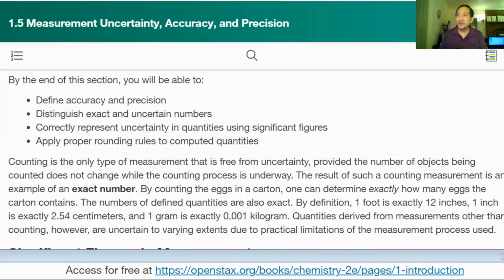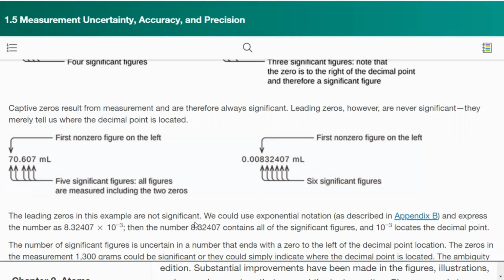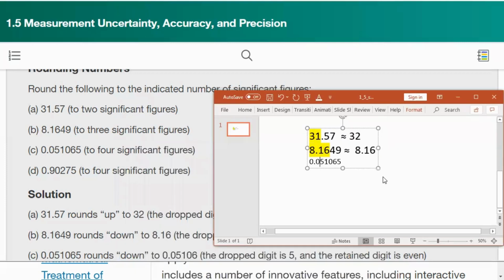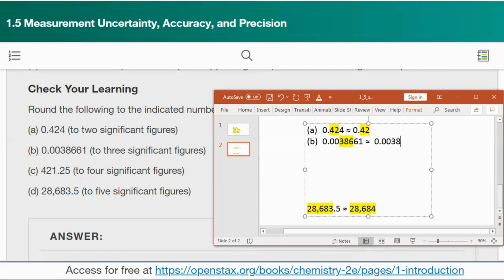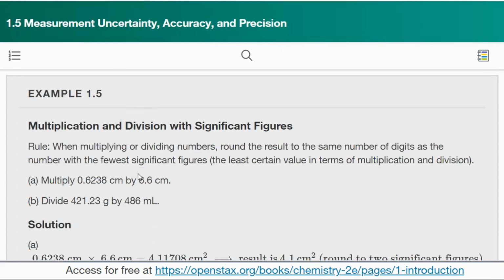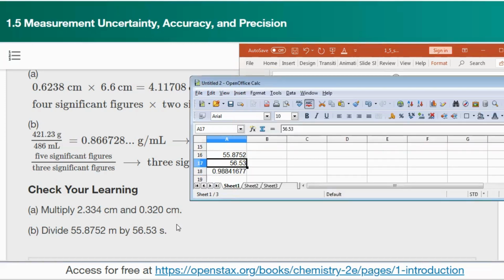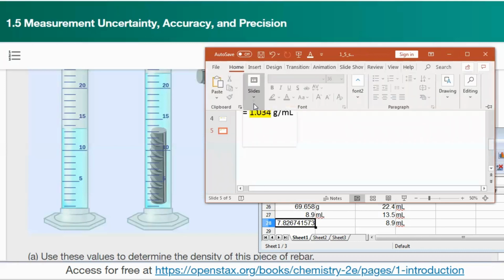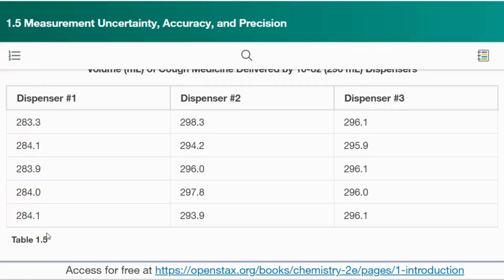ER ACADEMY: Lecture 1.5 "Measurement Uncertainty, Accuracy, and Precision"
This is lecture 1.5, "Measurement Uncertainty, Accuracy, and Precision" in the college-level General Chemistry series.

Be warned this video is 2 to 3 times longer than the lectures so far.  It was almost an hour and a half, and I crawled through it.

The lecture should help the student to:

   Define accuracy and precision
   Distinguish exact and uncertain numbers
   Correctly represent uncertainty in quantities using significant figures
   Apply proper rounding rules to computed quantities

Chemistry 2e was used under

Authors: Paul Flowers, Klaus Theopold, Richard Langley, William R. Robinson, PhD
Book title: Chemistry 2e
Publication date: Feb 14, 2019
Location: Houston, Texas